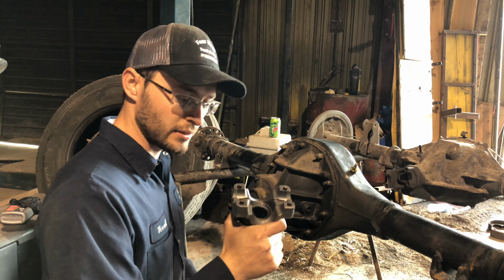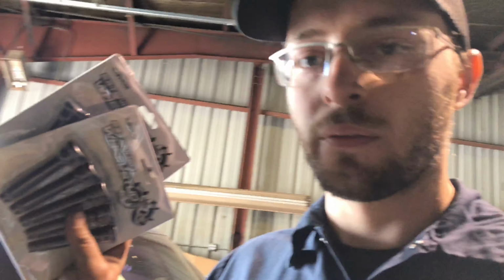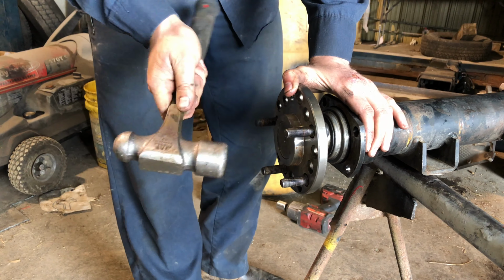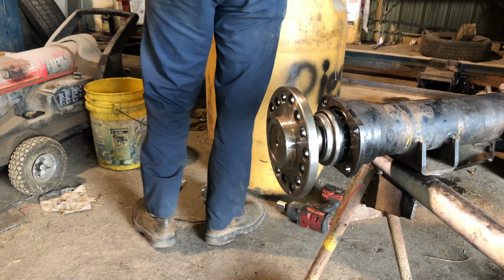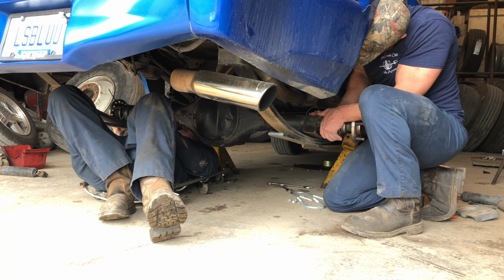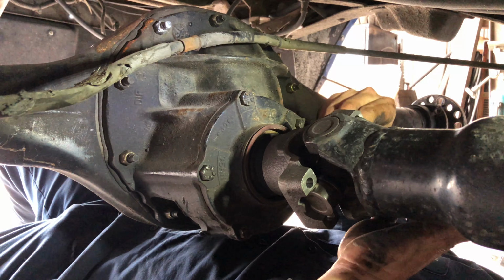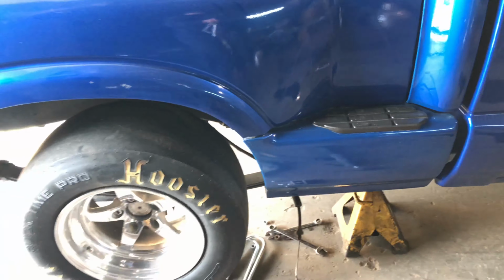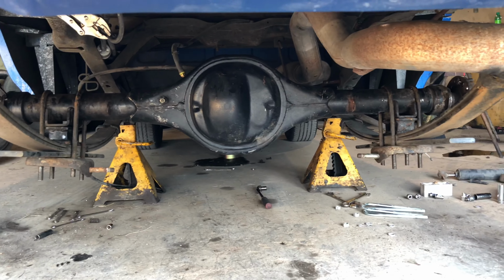S10 9” Rear End Swap: Part 3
After a couple set backs, I still managed to have the motivation to get the rearend back under the truck and get it ready to be finished up. Ordered .685 knurl studs and received .625.. Very frustrated, but it’s okay it’ll be finished soon.

Looking to have your very own Ls Swapped S10?